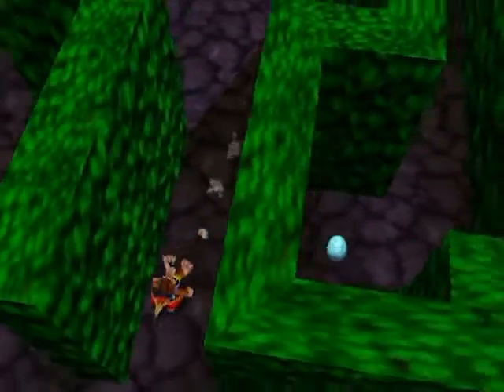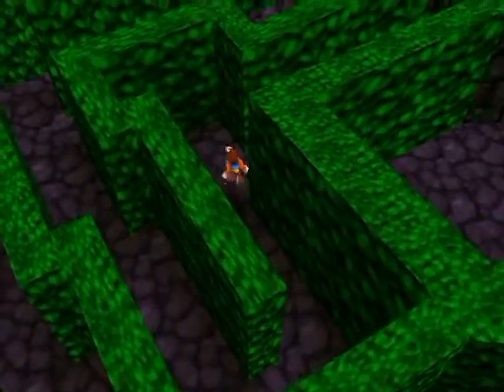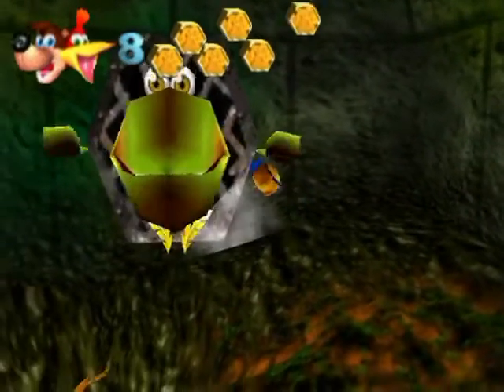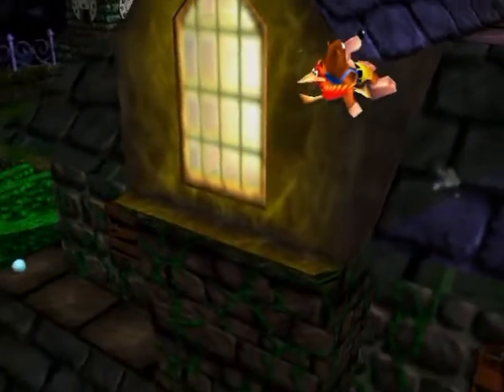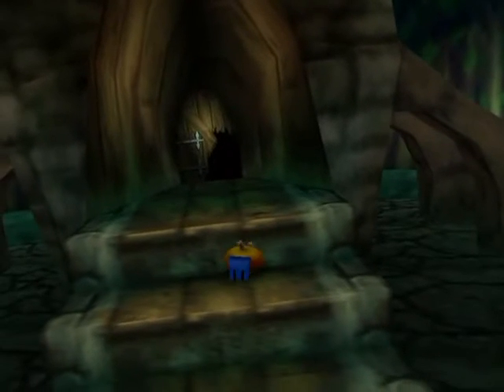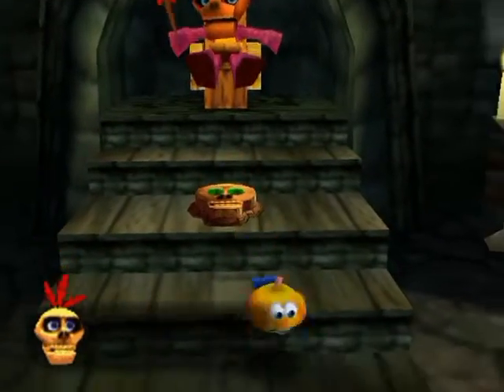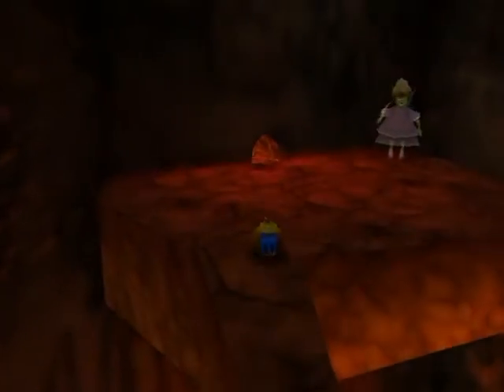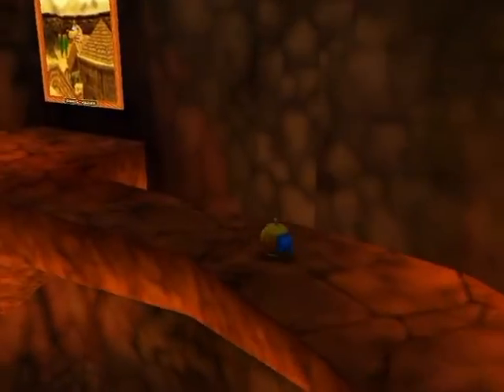Banjo-Kazooie Walkthrough Part 15: Squash Slosh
We don't REALLY have to do we? Unfortunately yes! So prepare your shower because we must get to 100%! Also, maybe prepare some body spray and hand sanitizer barrel baths because a shower alone might not be enough... *shudders*